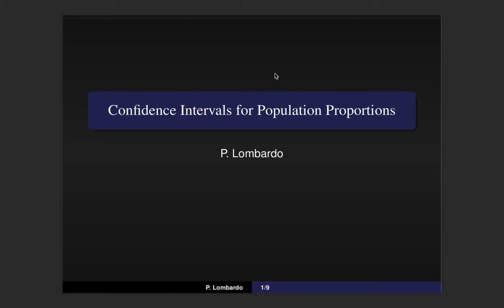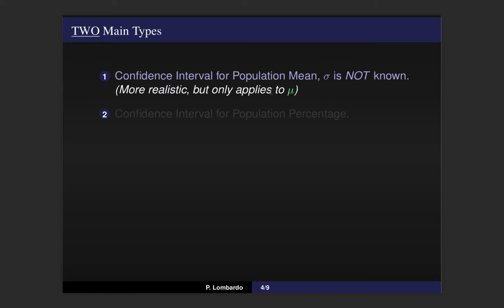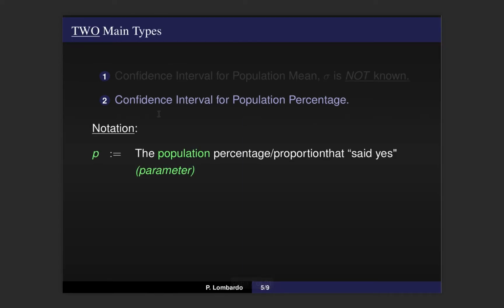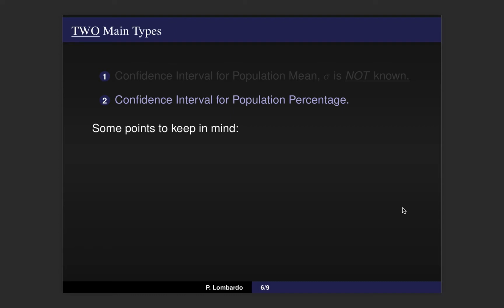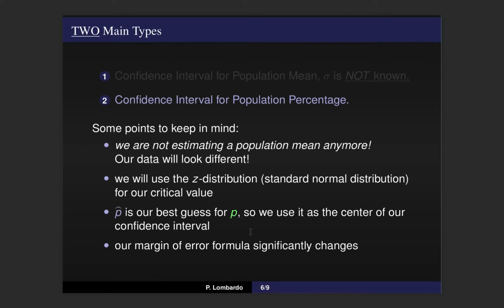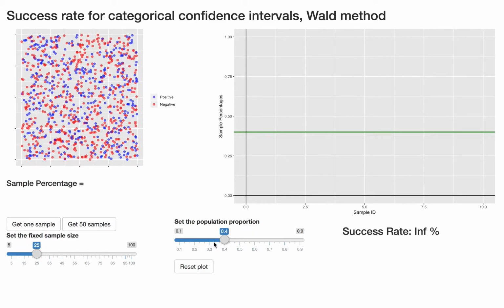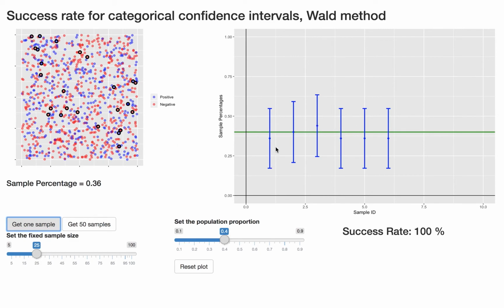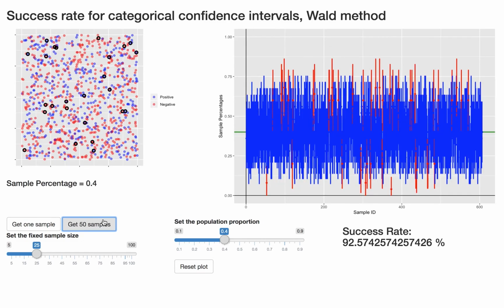Confidence Intervals, Day 3, Video 1